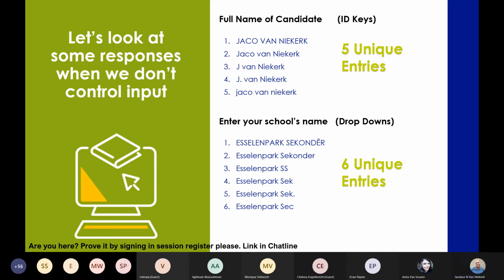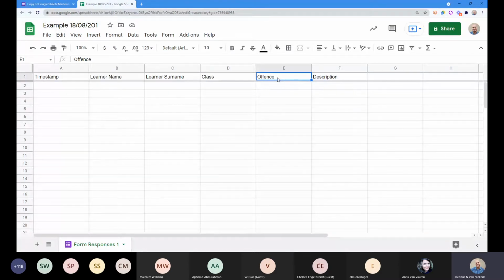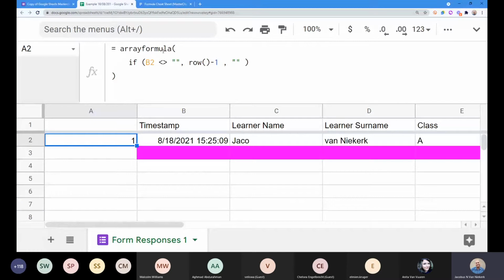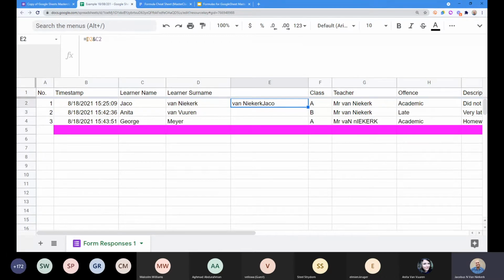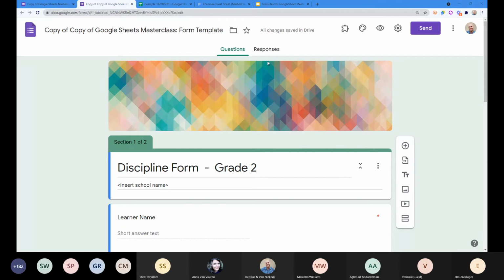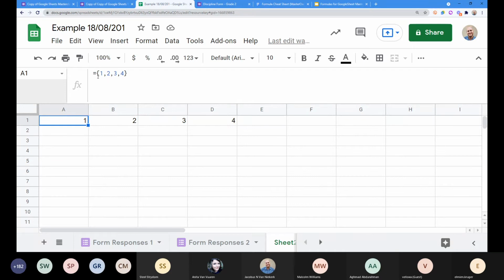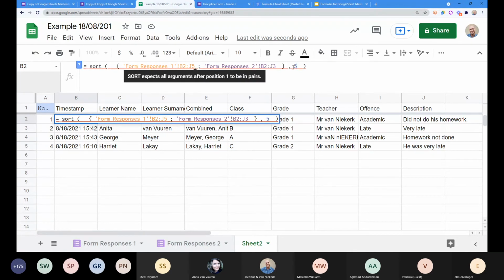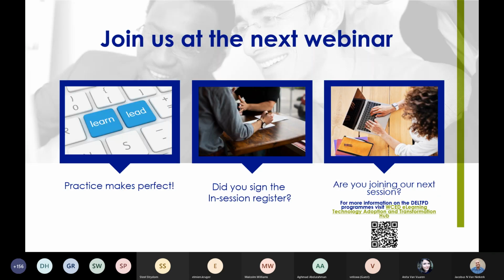Google Form and Sheet integration overview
The purpose of the workshop (1h30min) is to guide teachers, management, and administrative officials to effectively integrate Google Forms and Google sheets to prepare data for further data manipulation. Credit to facilitator team: Jaco van Niekerk, Anita van Vuuren and George Meyer.